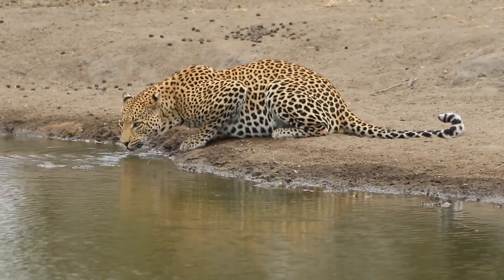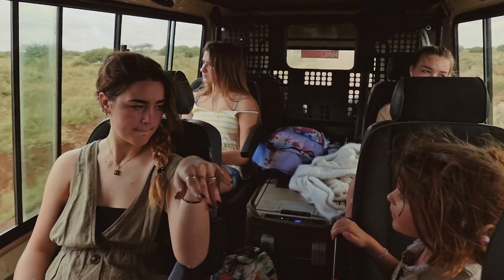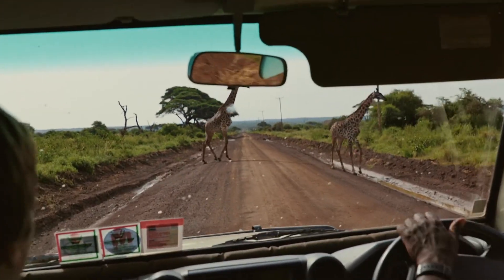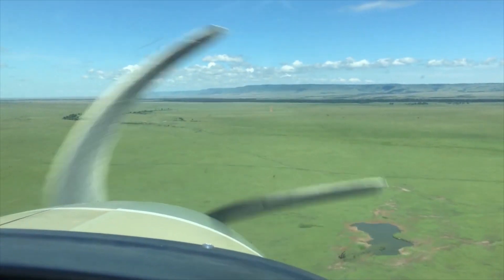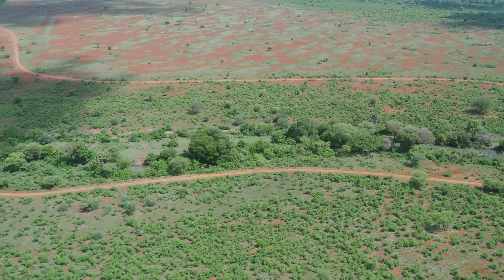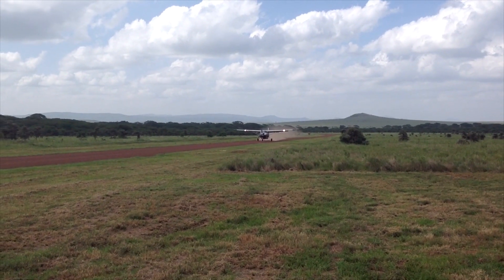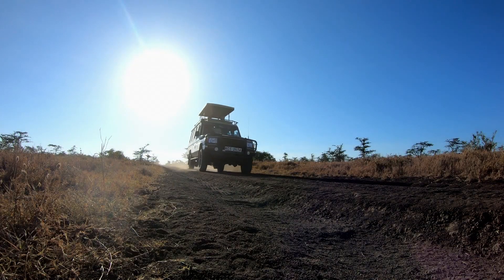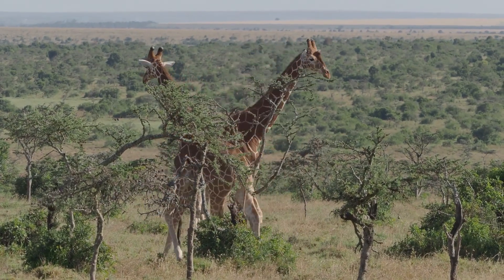Travel in Style: The Ultimate Guide to Getting to Masai Mara!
There are two main ways to get to the Masai Mara National Reserve in Kenya. This can either be by road or by flight. Whichever method you want to use will depend on your personal preference, comfort level as well as convenience.